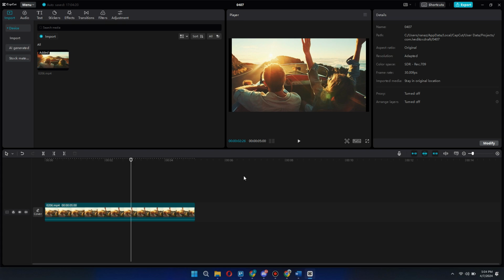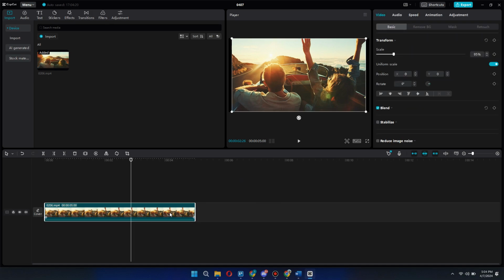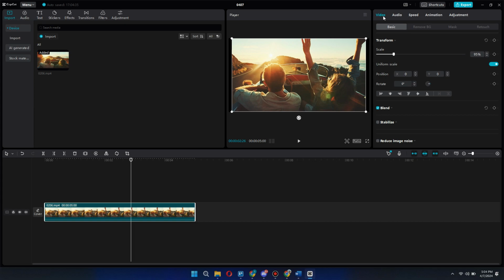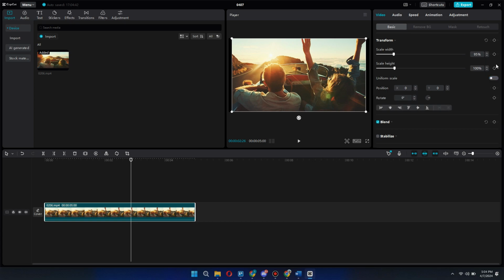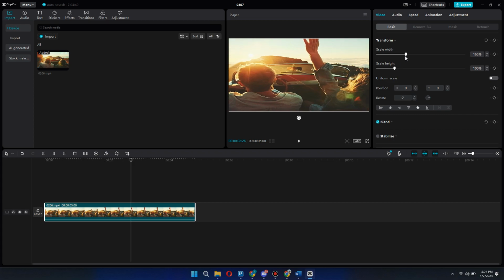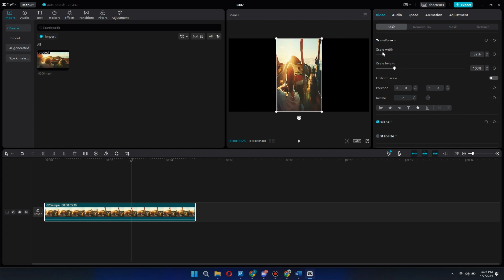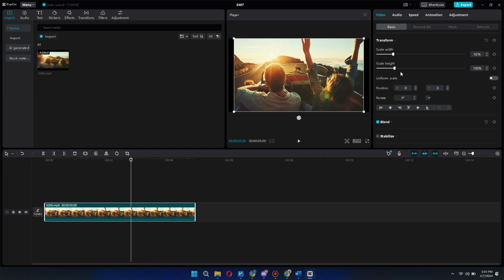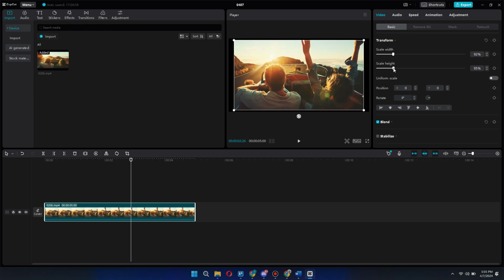How to Stretch a Video in Capcut PC | Full guide (2024)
How to Stretch a Video in Capcut PC

In this video I'll show you how to Stretch a Video in Capcut PC. The method is very simple and clearly described in the video. Follow all of the steps & Stretch a Video in Capcut PC